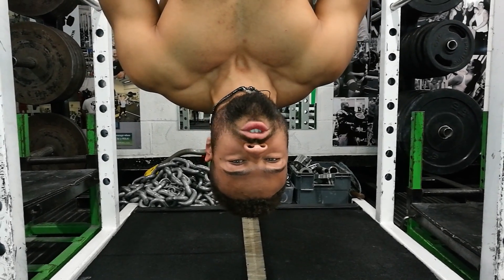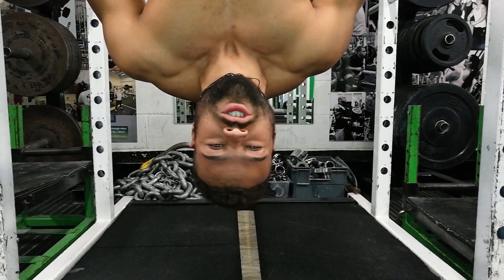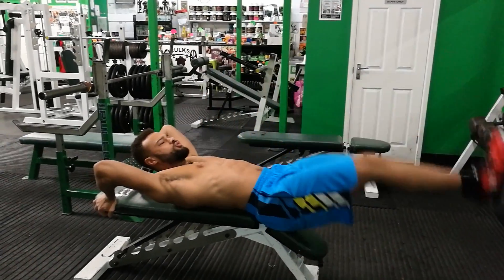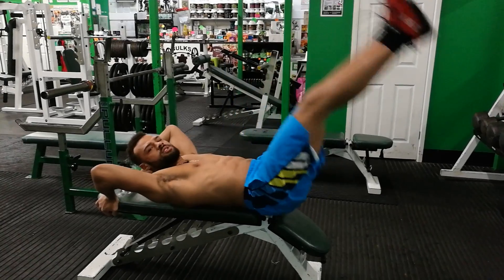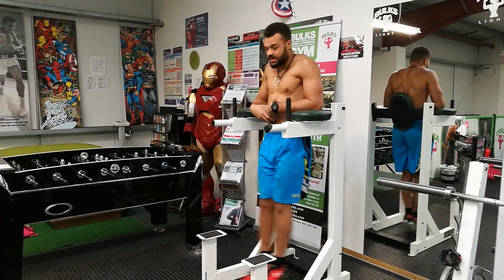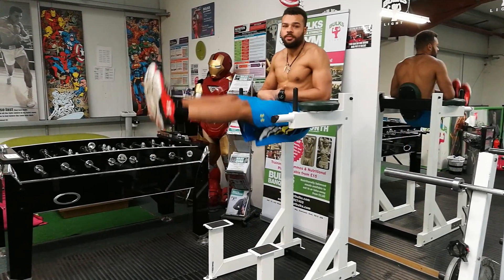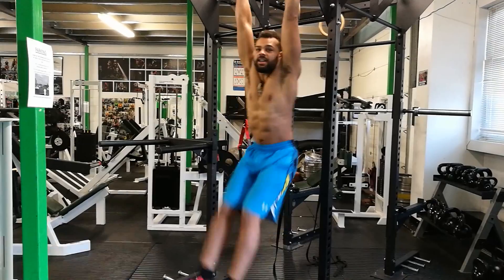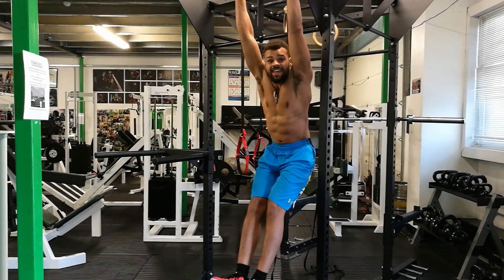How to Get a Tiny Waist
How to Tone Lower Abs | ASKELL request by @shellzsingz "Do you want to have to do up your trousers like a string bag..." WARNING: I did not fart during the filming of this video

TopTip: if you're using your legs as levers, you're hitting your lower abs
Post your AskEll requests below